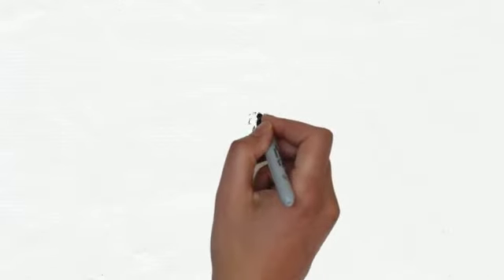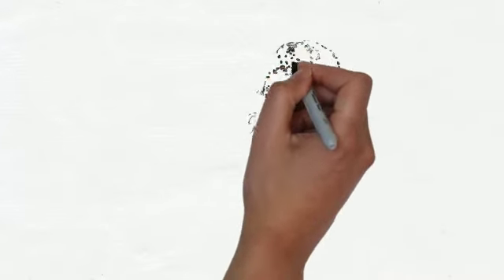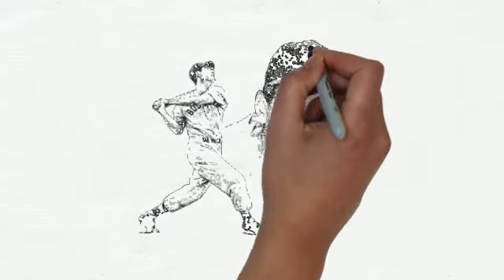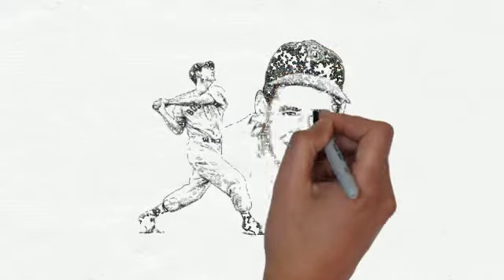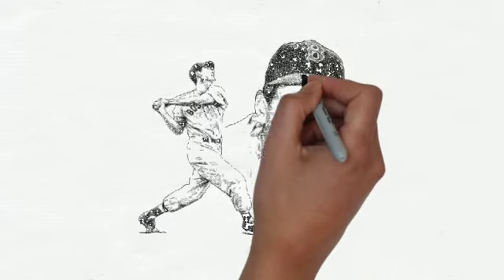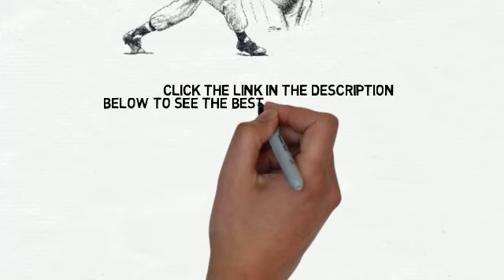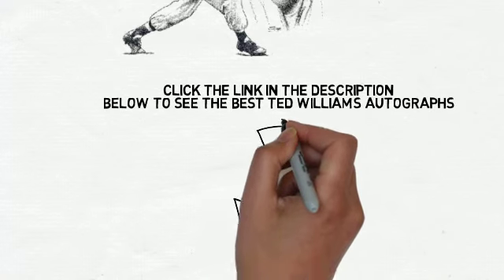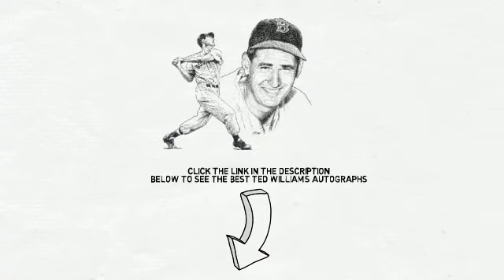Ted Williams Autograph - What's It Worth Today?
In a recent auction a Ted Williams single signed baseball sold for $510.
A Ted Williams Signed 8 x 10 Photo is worth about $250.-$.400. Photo composition, and appeal will effect the price as well.
Part of the value will be determined by how well the photo displays the signature. The type of ink used, and how it stands out in contrast to the photograph will also effect the price. Sharpie would be most preferred for a photo. Larger and more desired pictures could sell for more.

Now that you know what how to value your ted williams autograph, click the link in the description below this video to see our #1 recommended place to get the highest quality ted williams autographs right now.